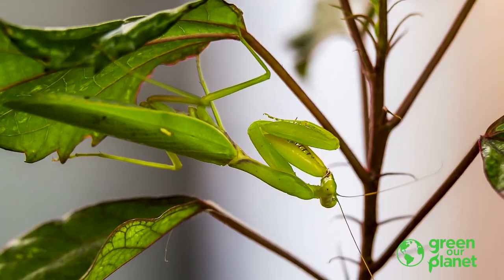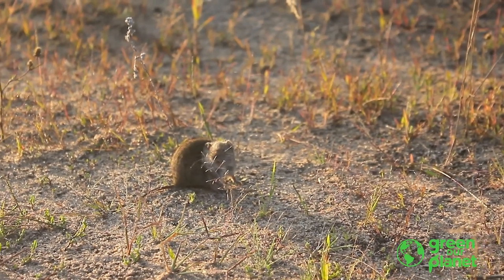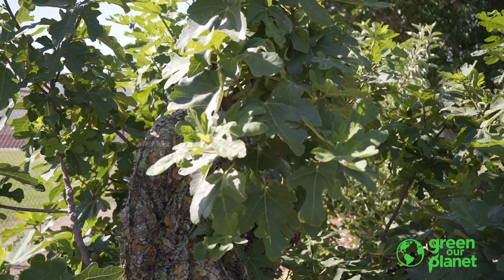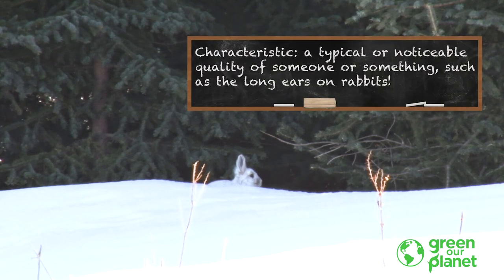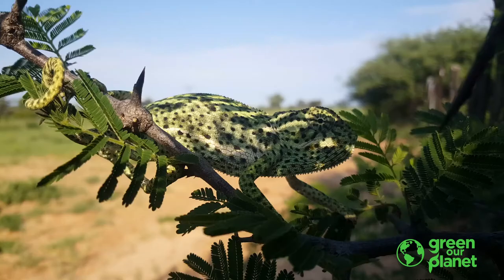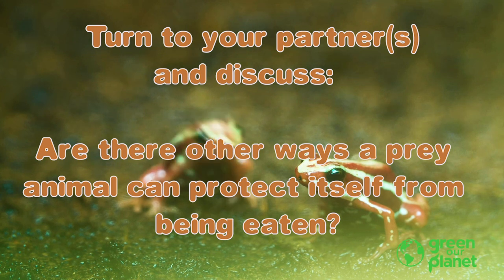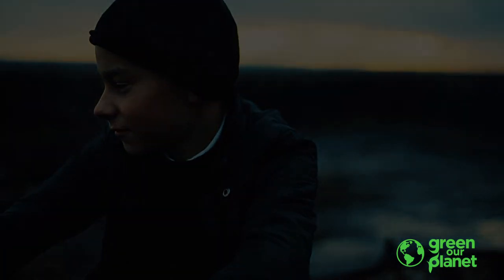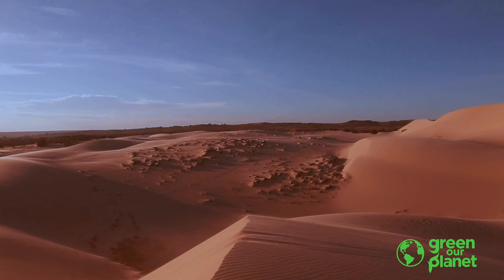Do Insects Use Camouflage? (Grade 3, Lesson 8 from the Green Our Planet Curriculum)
Farmer Joe takes you through the science of bug camo in this exciting STEM lesson for third-grade!

Green Our Planet runs the largest school garden and hydroponics program in the United States. School gardens are used as natural laboratories so that students in preK-12th grade can learn about STEAM (science, technology, engineering, art and math), nutrition and conservation through project-based learning.